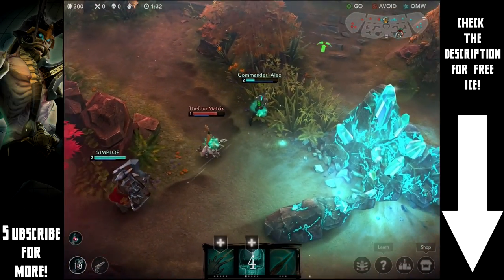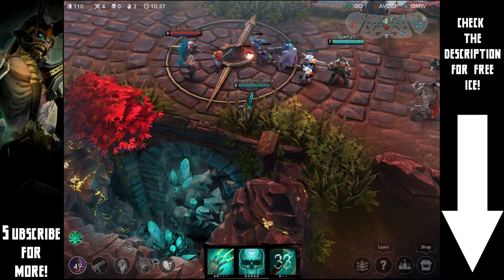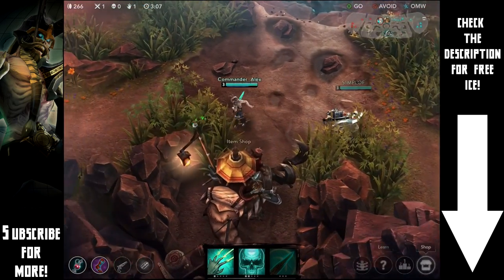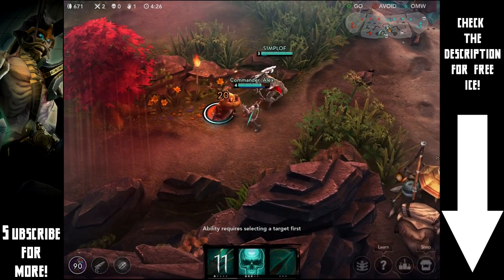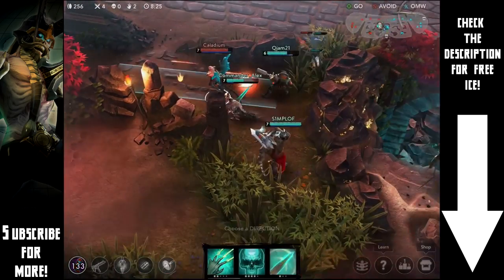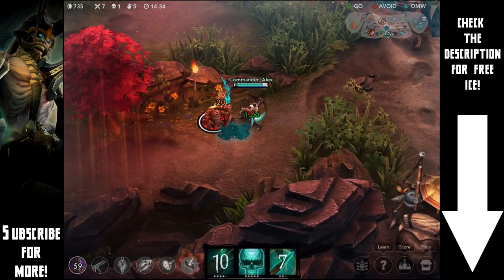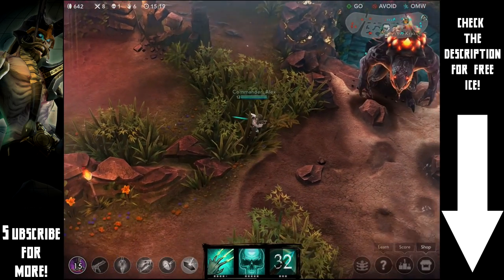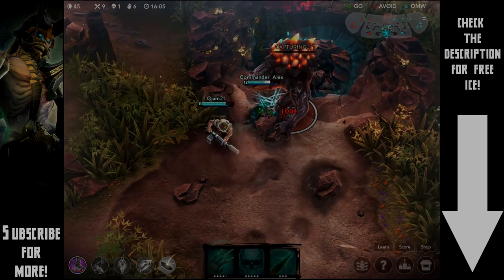Vainglory Guide - Krul Rundown, Build, And Strategies!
Vainglory Krul Guide!

Video Info:
In this Vainglory Krul Guide I go over how I build, use, and defend against Krul. I hope that this video will help you all play and dominate with Krul in Vainglory!

Free iTunes Gift Cards:

Follow the directions below to earn free iTunes gift cards that can be redeemed in you favorite mobile games! To be clear this service is 100% legal!

Directions
1) Open up your internet browser on your mobile device go to the URL
2) Register and click "Get Nanas"
3) At the top input the code "B361857" into the invitation code text box
4) Download AppNana Sync and login to AppNana Sync
5) Download Apps from the AppNana Sync App
6) Open each one for at least 30 seconds
7) Go to the "Rewards" tab and redeem your Nanas for Itunes gift cards